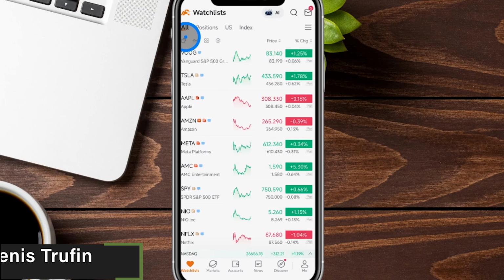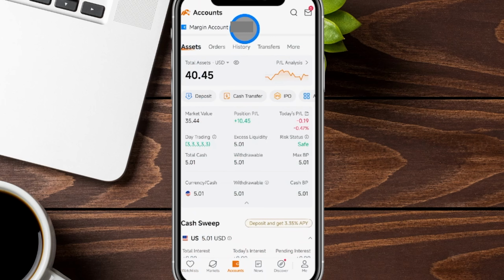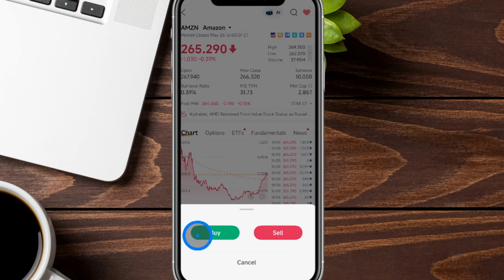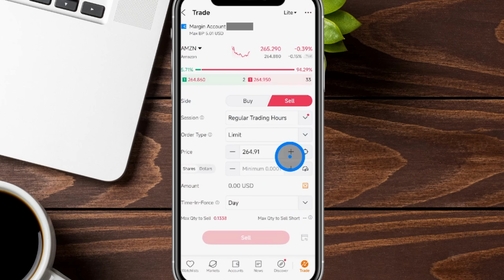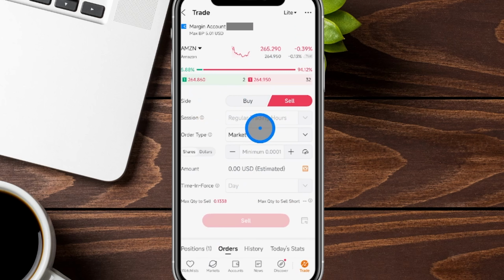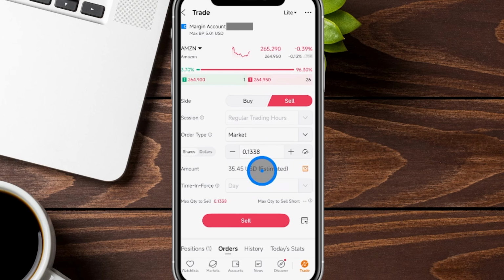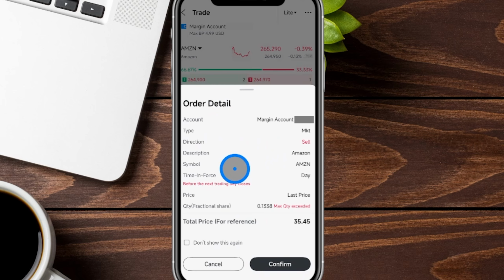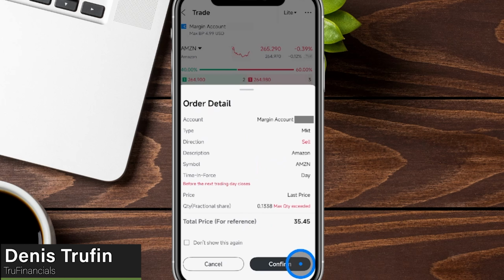How to Sell Stocks on MooMoo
👉 Learn how to easily sell your stocks on MooMoo